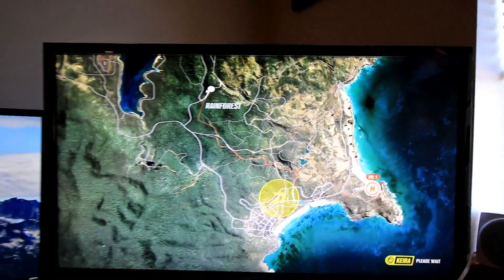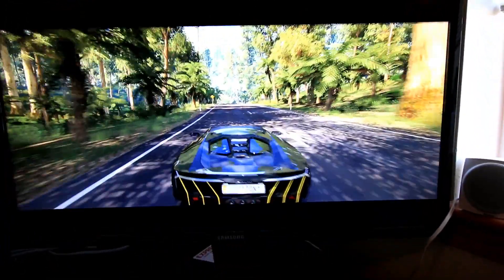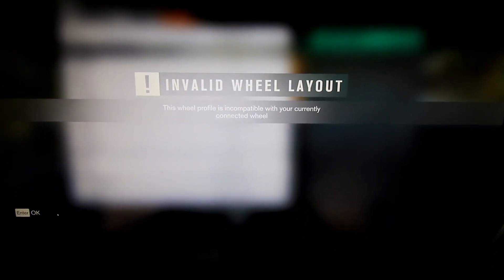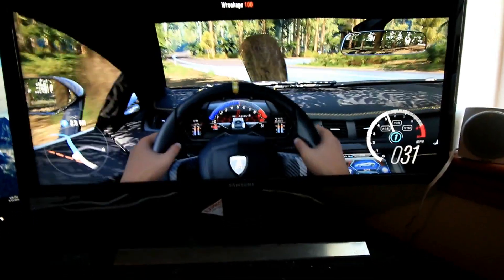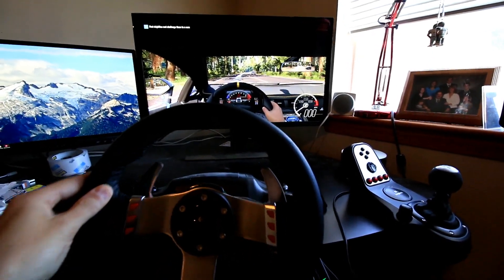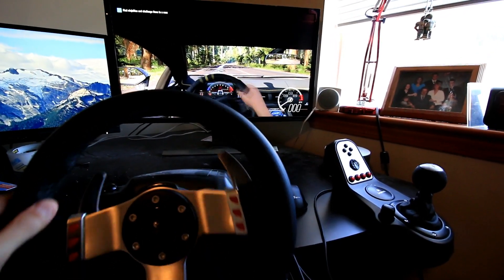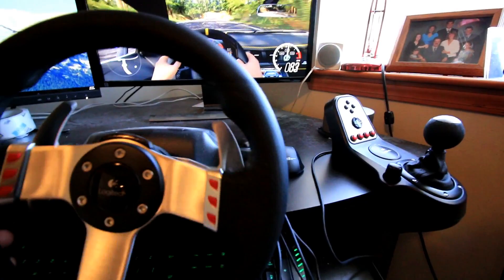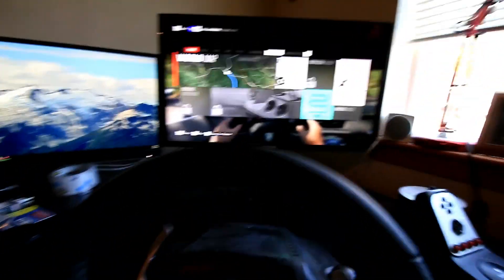No Support for Logitech G27 on Forza Horizon 3!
Video showing how the G27 works (more like not works) on the brand new Forza Horizon 3 PC game. Hopefully Microsoft patches this game soon.

Update: The studio has released an update to the game which allows users to select the G27 wheel. It still seems like something is amiss, but maybe I shouldn't compare Forza to iRacing.